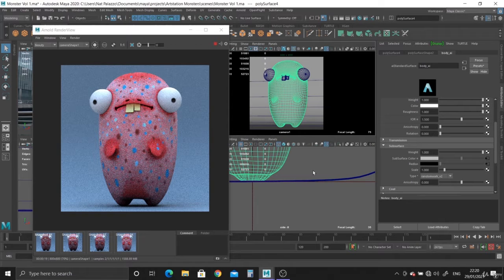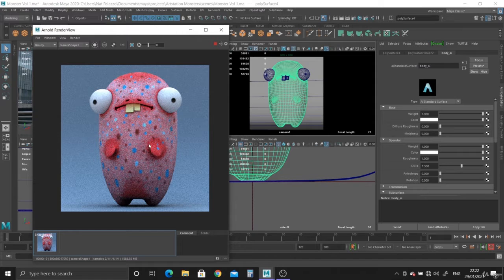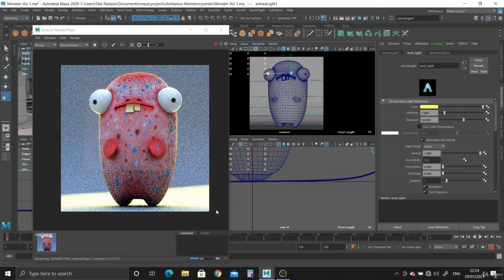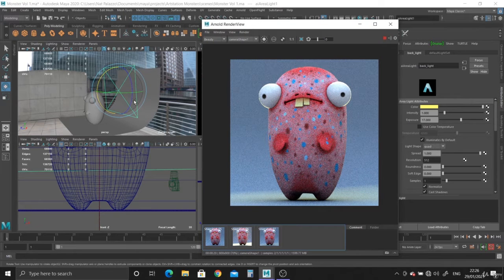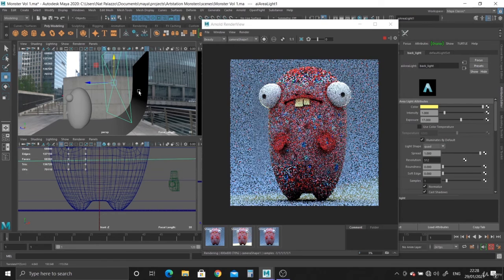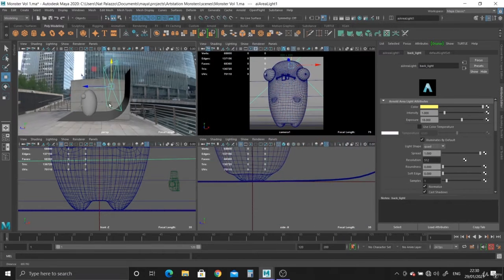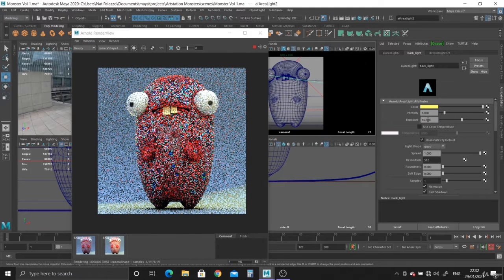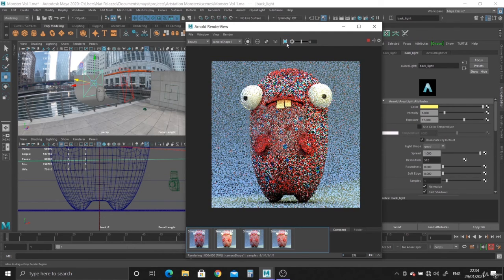30 30 Creating Area Lights